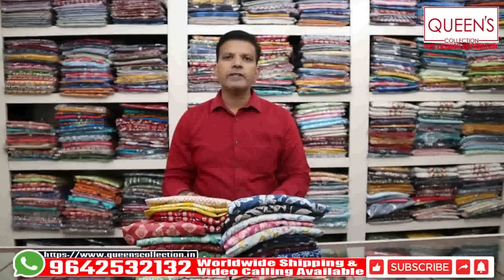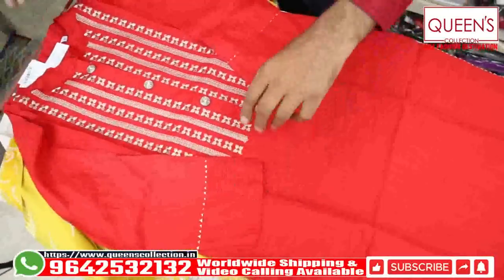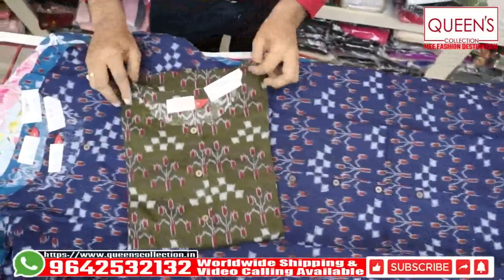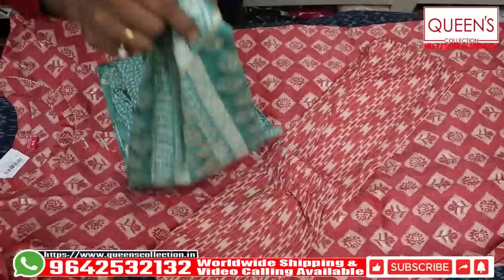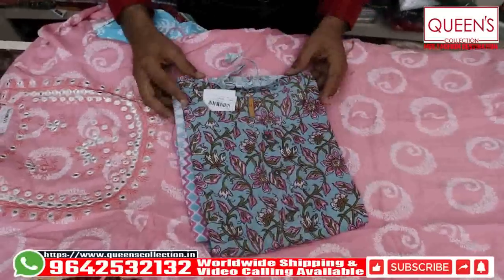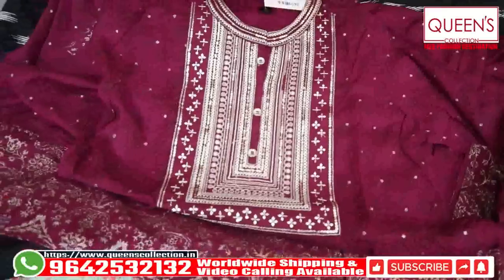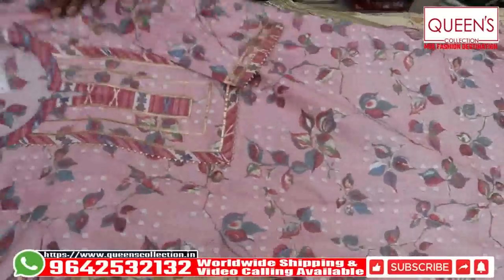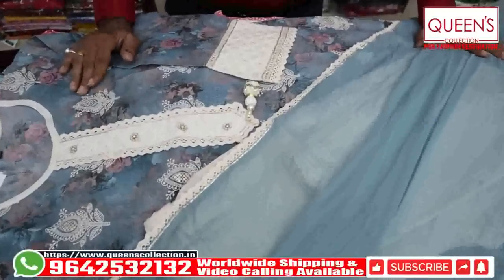KURTIS & PALAZZO SETS SUMMER SPECIAL COLLECTION